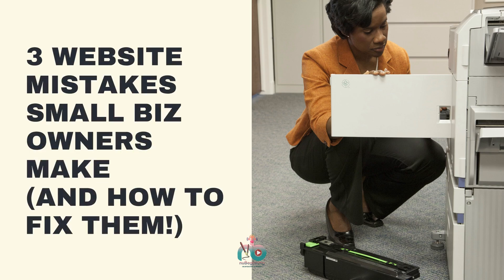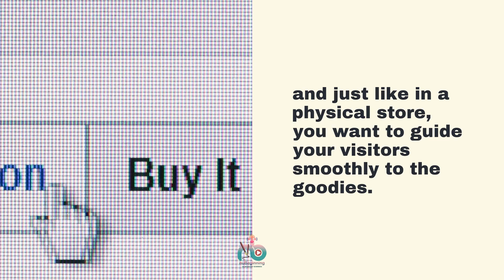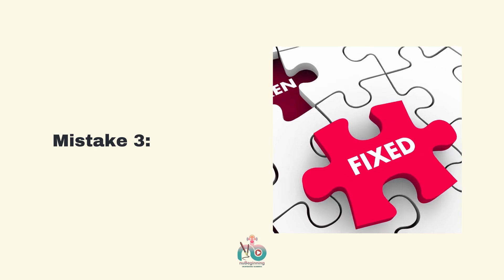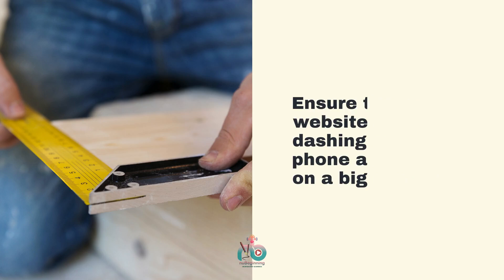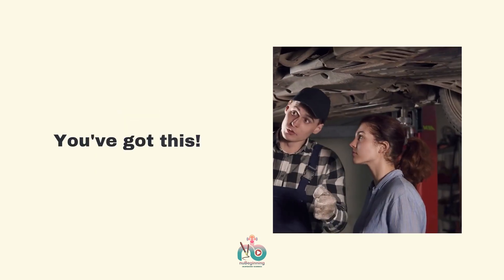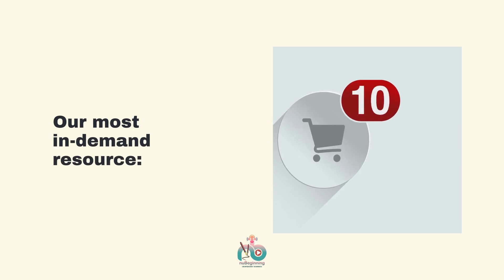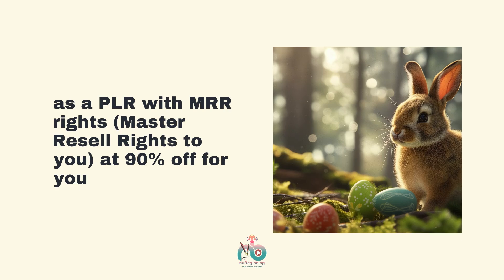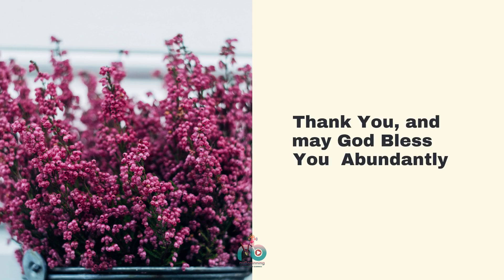3 Website Mistakes Small Biz Owners Make (And How to Fix Them!)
3 website mistakes.

Work Smart, Earn Fast & Play Hard NOW...

Choose your path to success. Get expert help in one, two, or all three of our specialized areas.
Quick Money Boost
Long-Term Growth Plan
Worldwide Expansion

Monetize your digitals today,
Scale it with membership's way,
In a fresh, and innovative way.

-- Regards, Sue Pats